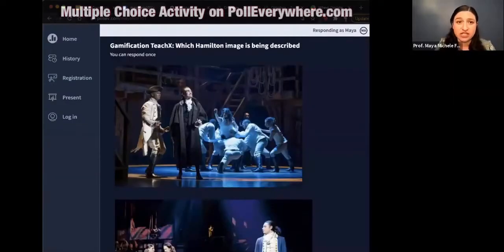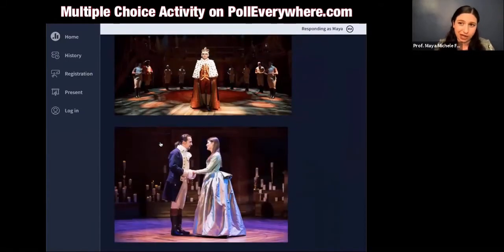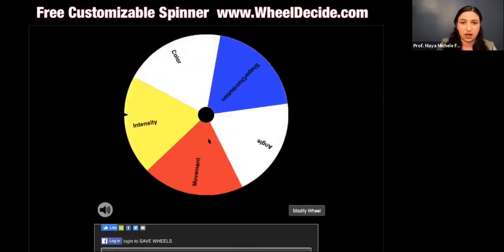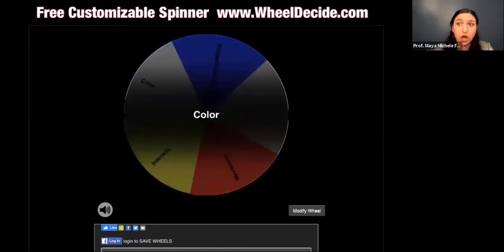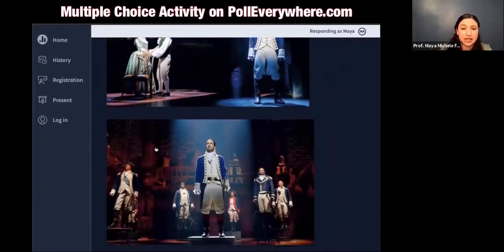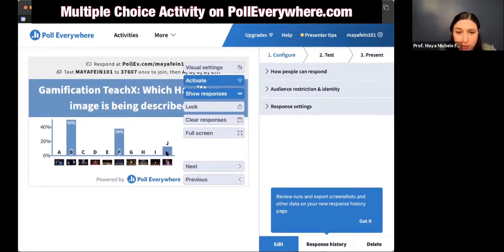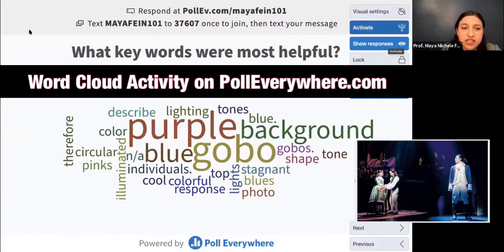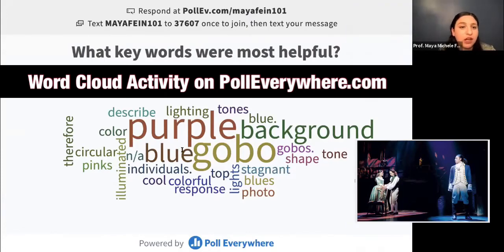Descriptionary Game Demo: Zoë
Using PollEverywhere.com and WheelDecide.com, see my educational Descriptionary game played by students.
Descriptor: Zoë Hunter